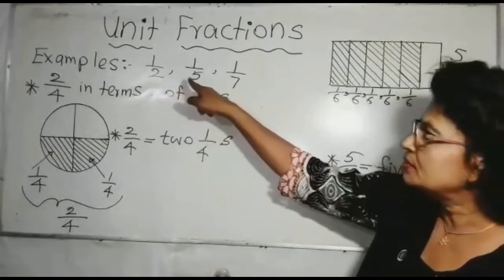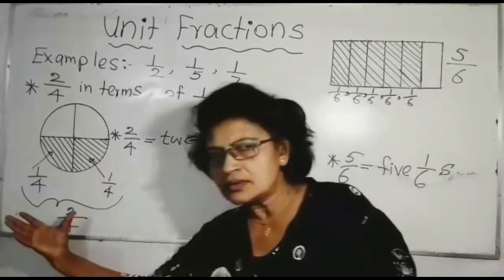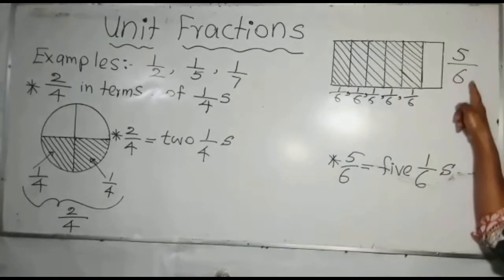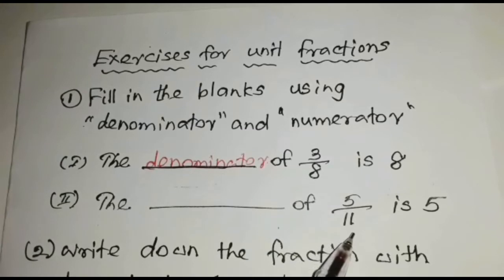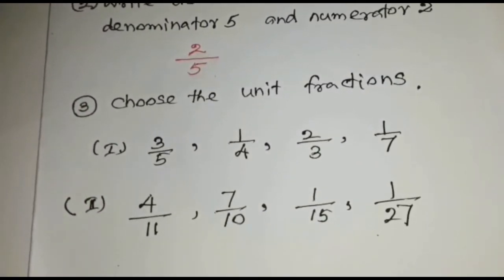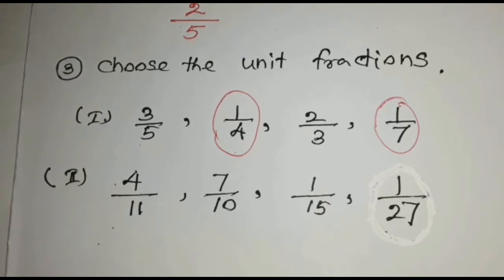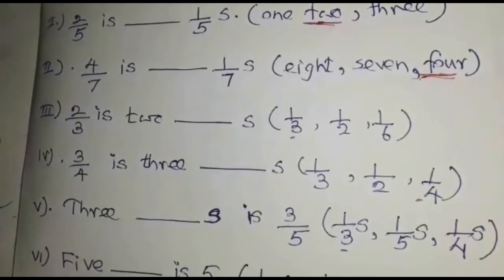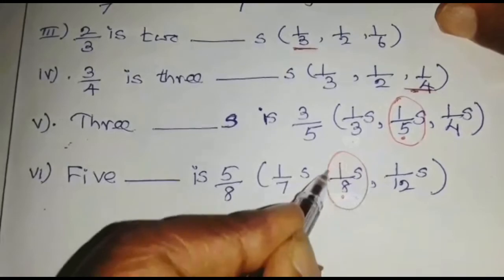Mathematics for Beginners| Unit Fractions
Fractions have two parts
1)Numerator
2) Denominator
In unit fractions, the numerator is always one.